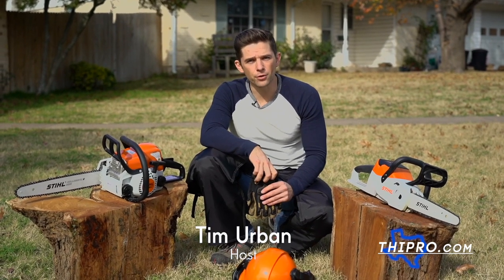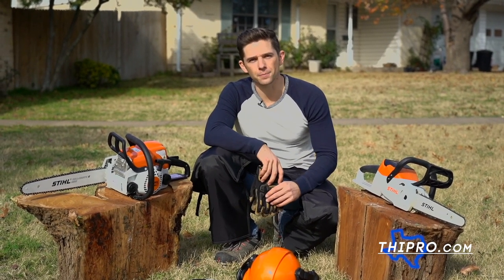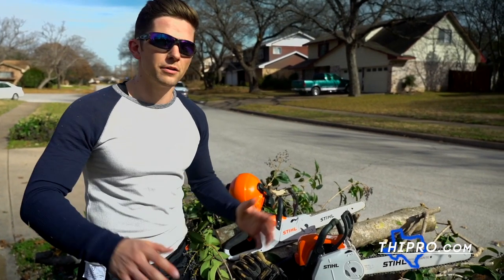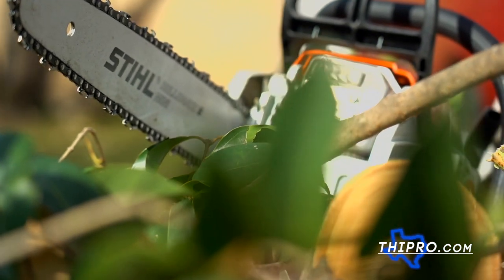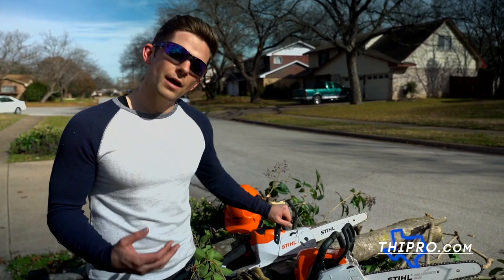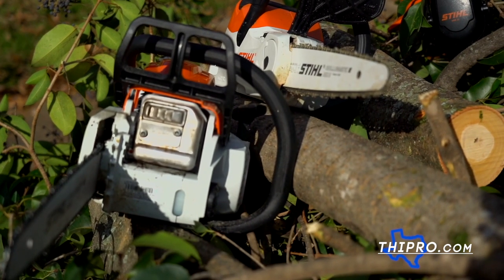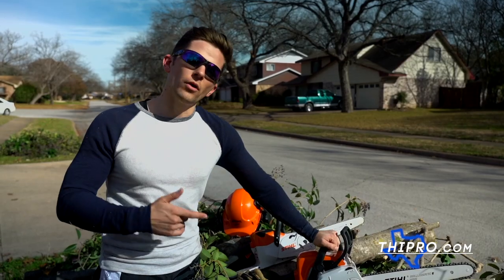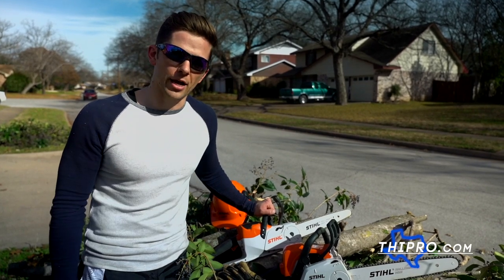Stihl Battle - Gas Vs Electric Chainsaw!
Segment from Texas Home Improvement TV show!
We put an electric Stihl Chainsaw up against a gas Stihl chainsaw and let them fight it out.